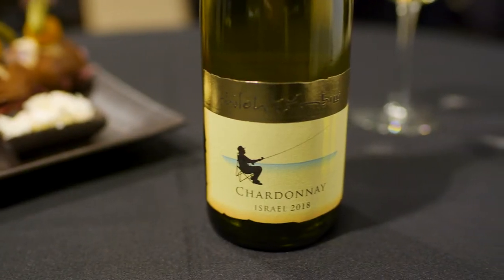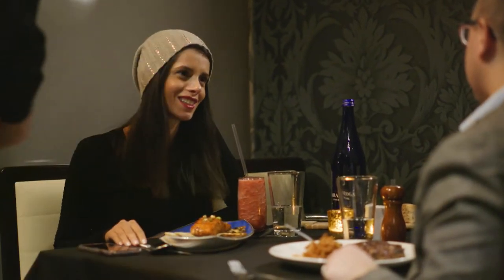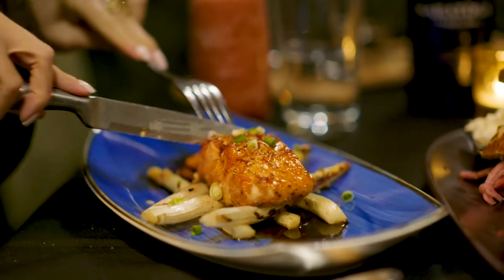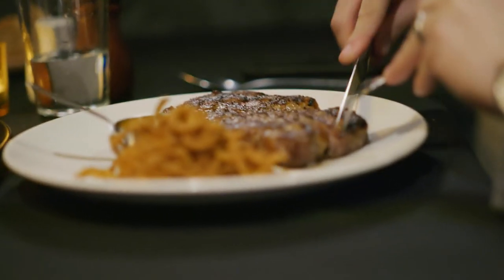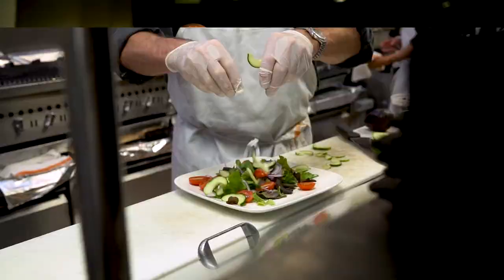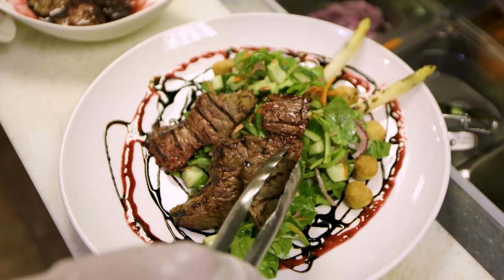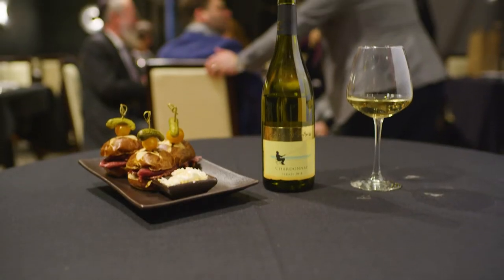Glatt A LaCarte - Shiloh CHARDONNAY